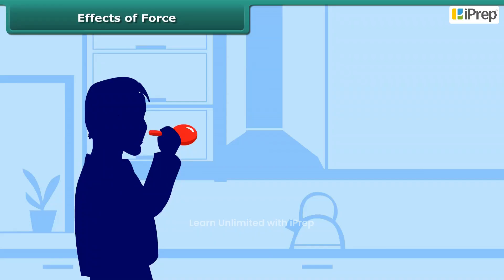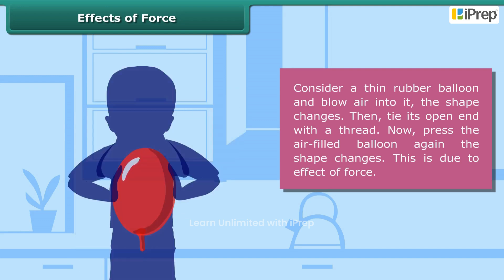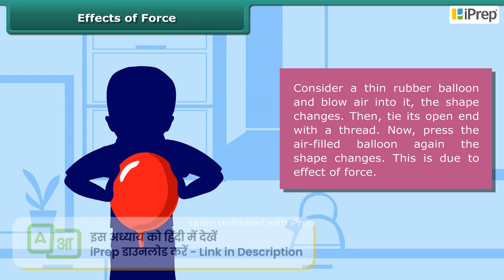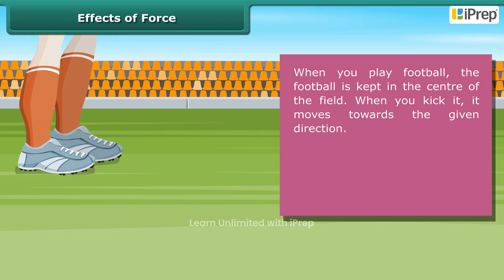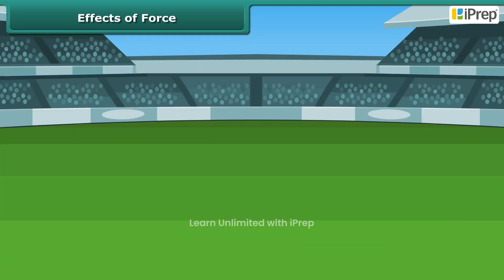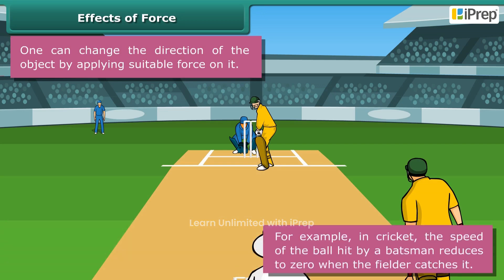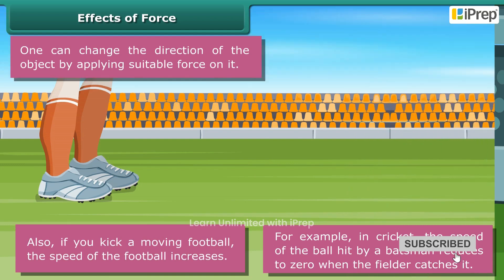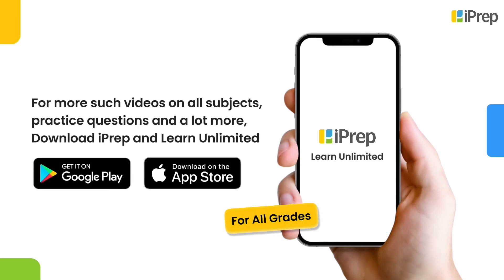Exploring Forces : Effects of Force | Force and Pressure | Science | Class 8 | iPrep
In this video, we have explained (Exploring Forces : Effects of Force | A Force can Change the Shape of an Object and State of Motion), an important concept in the chapter, (Force and Pressure) from (Science) for (Class 8).
iPrep offers rich and comprehensive learning content for Nursery to 12th including:
- Chapter-Wise Assessments
- Syllabus Books
- Notes
- Simulations
- Co-curricular Courses
- Career Orientation